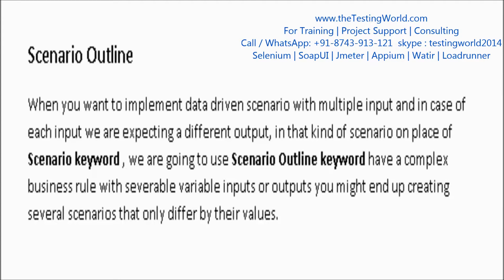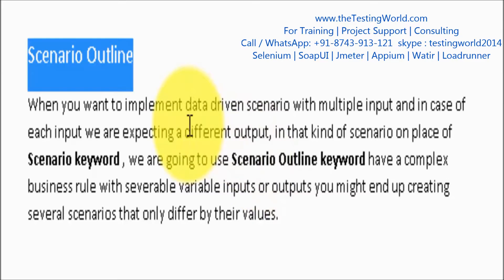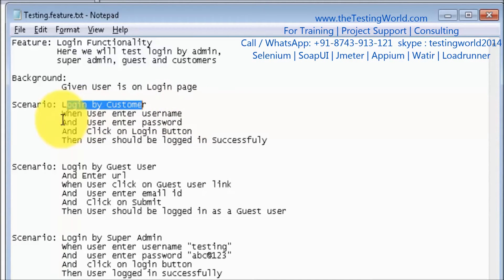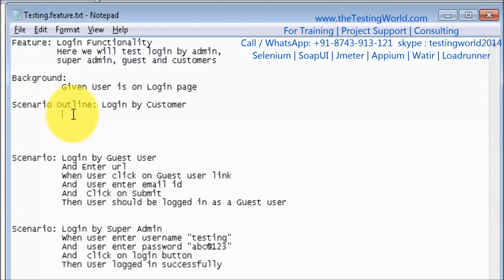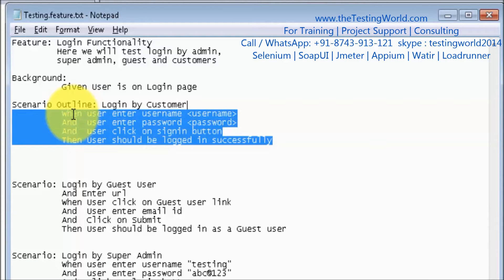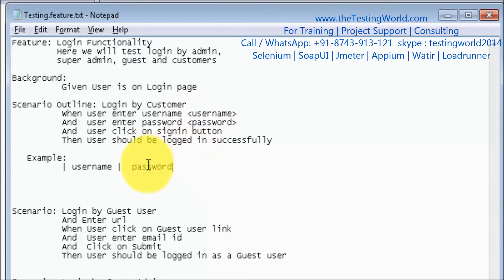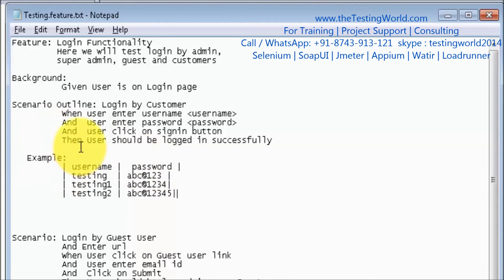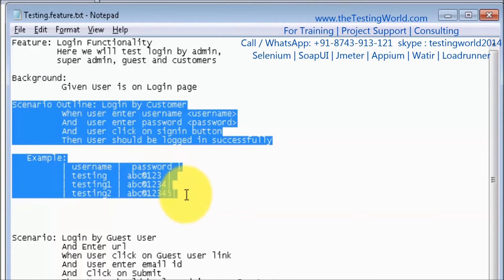BDD with Cucumber : Scenario Outline ( Data Driven Testing)